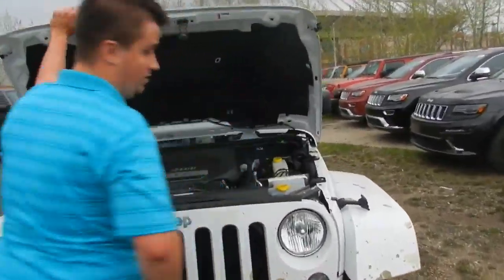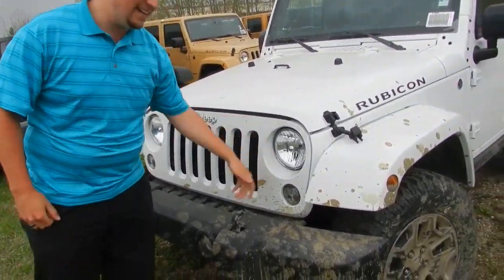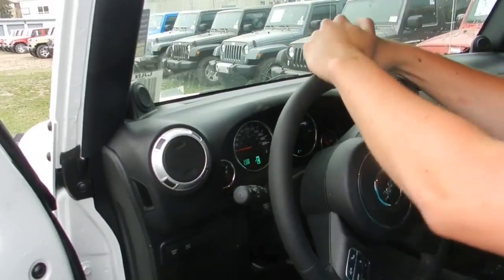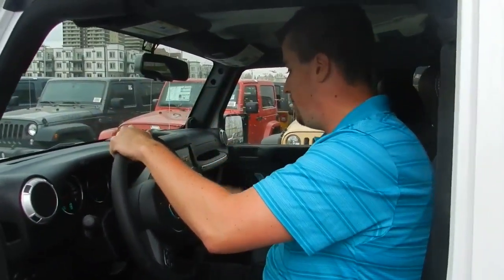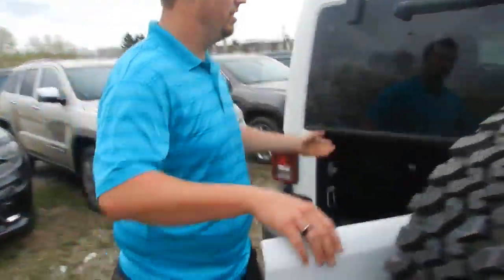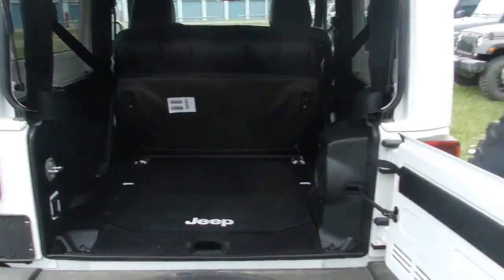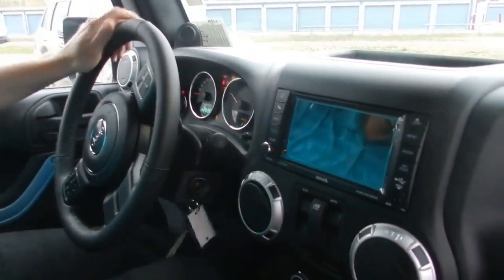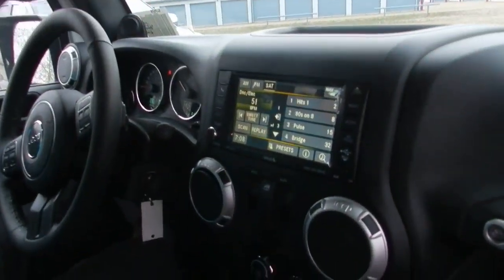2014 Jeep Wrangler || Londonderry Dodge